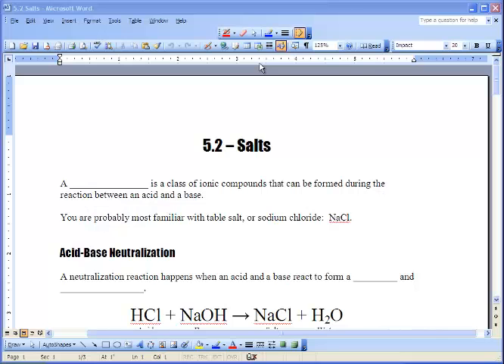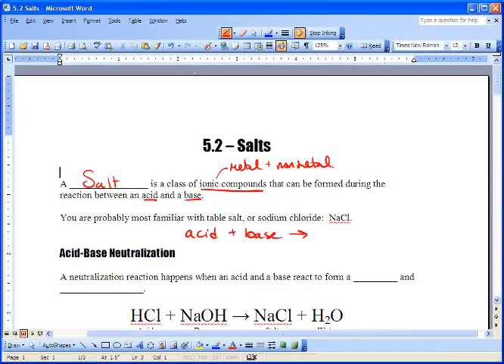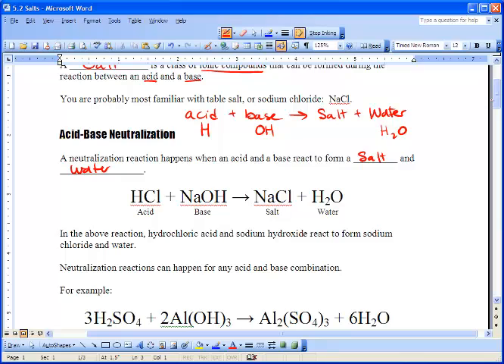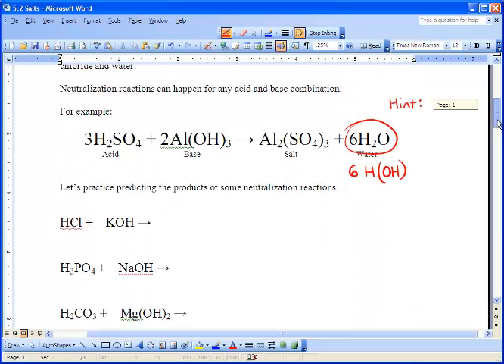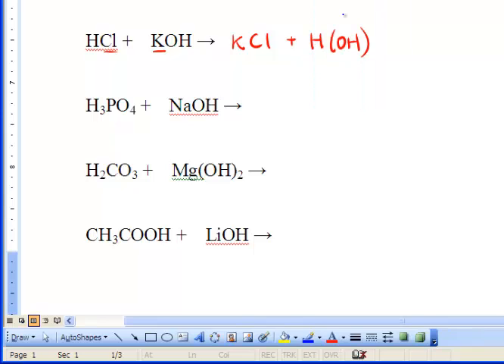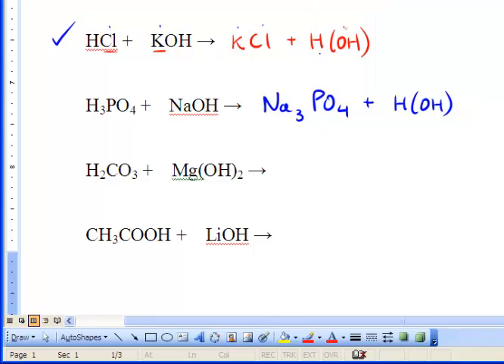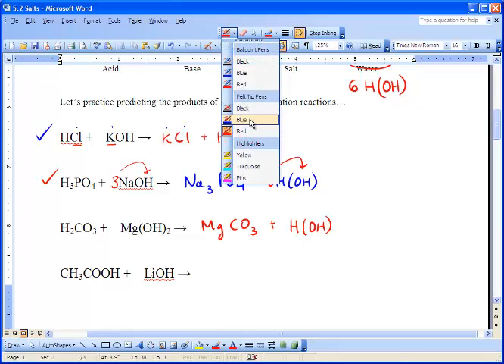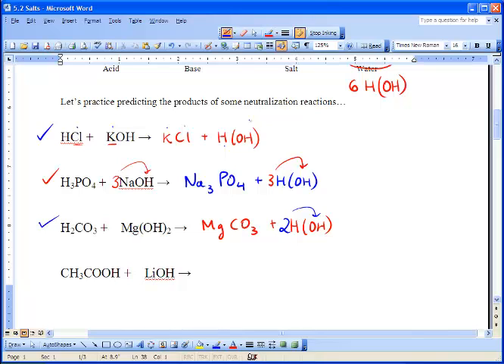Science 10 - 5.2 - 1 - Salt